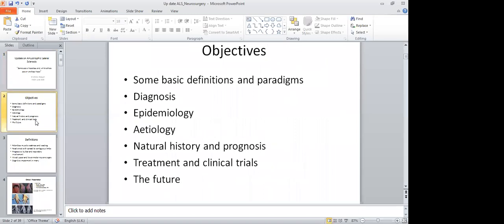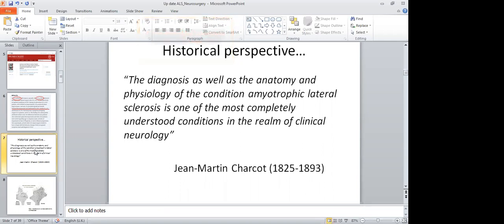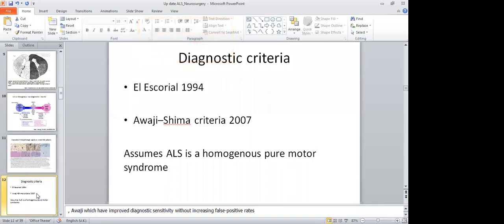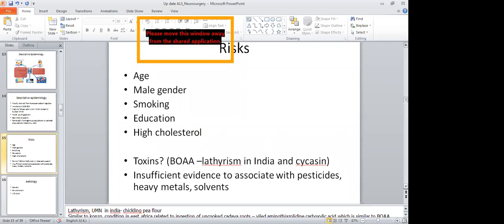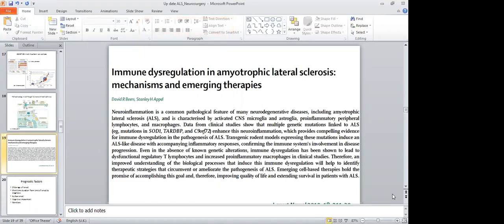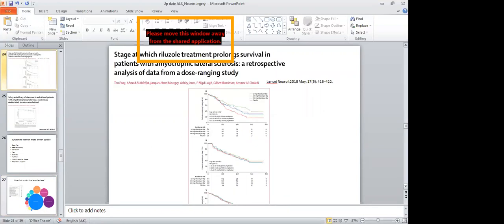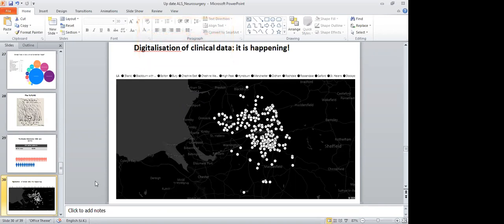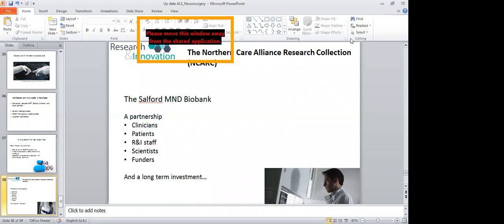Update On Motor Neurone Disease